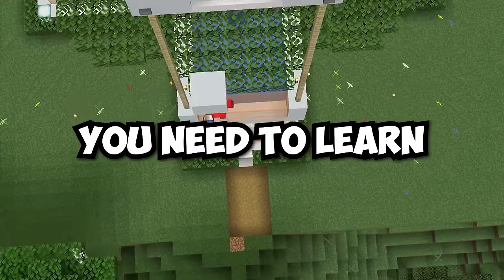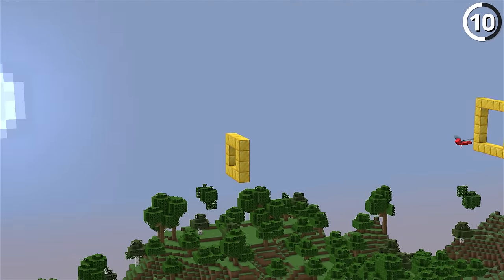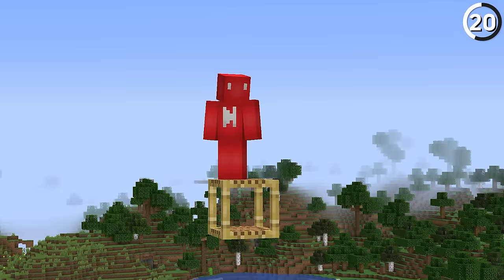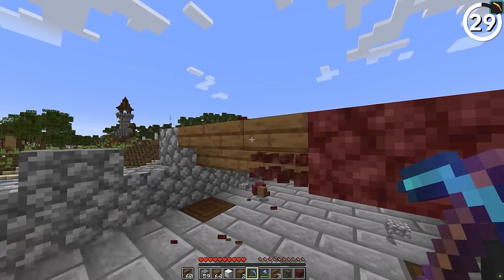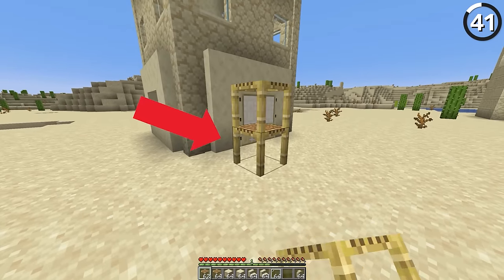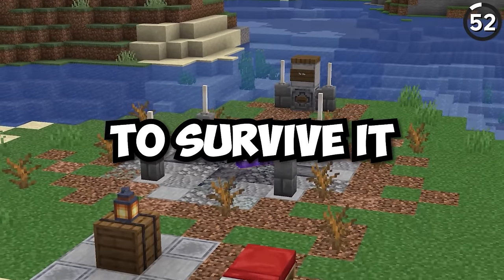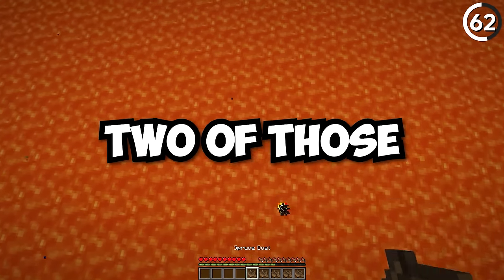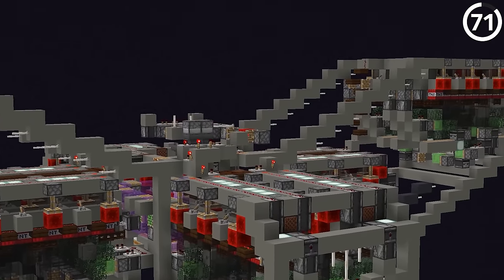75 Things YOU Can Do in Minecraft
75 Skills You Need to Be a Minecraft Pro

Edited by BBelle, Brennan Moore, and Yashtin Rivera
Research by MonocleMC, Frankie Mundo, and Jonah Walters
Footage by Frankie Mundo, Abelardo Robles, Jordan Cross, Jonah Walters, Brennan Moore, and Yashtin Rivera